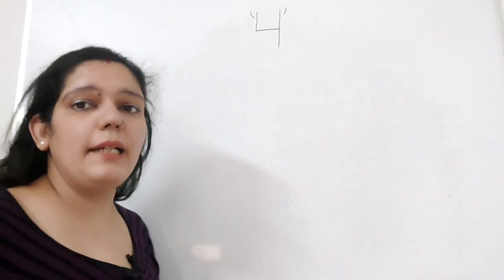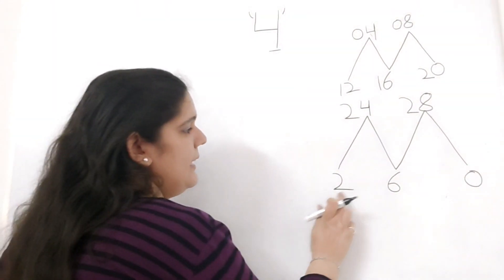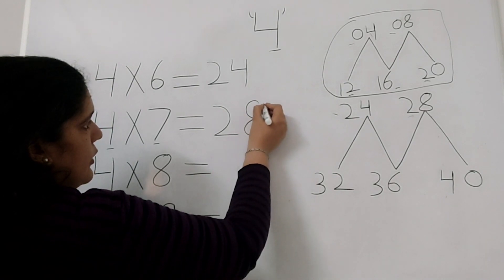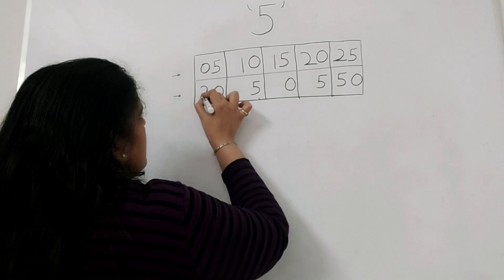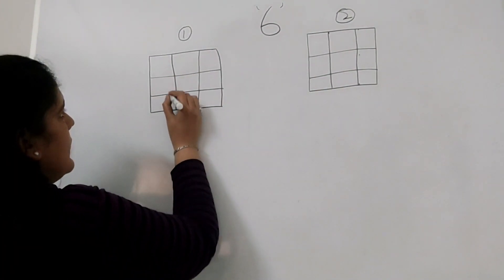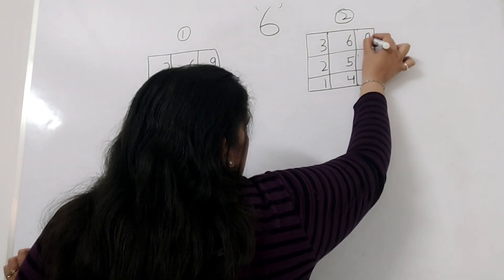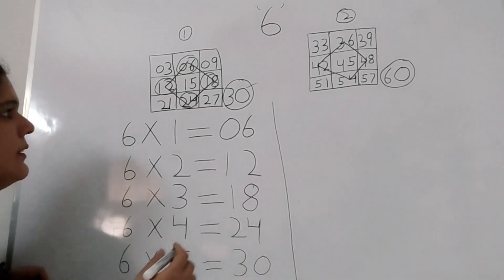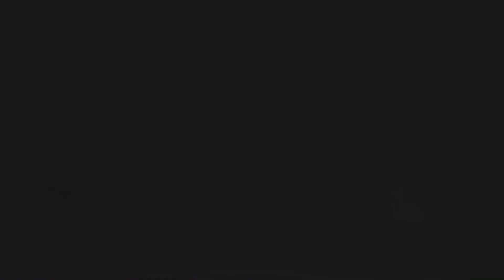Learn 4 to 6 times multiplication tricks | Smart Horizon | Easy and fast way to learn | Math tips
In this video we will learn the tips and tricks to learn tables 4-6. If you practice the tricks featured in this video, you will soon be able to master all of these tables. Here, I talk about a really easy and fast method to learn the 4-6 multiplication tables.

Smart Horizon is now providing online / offline classes.